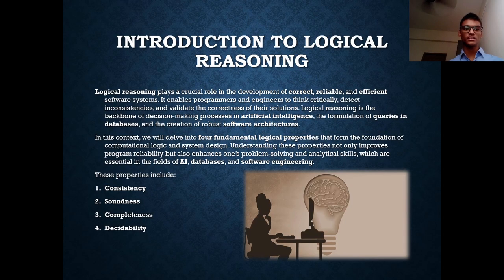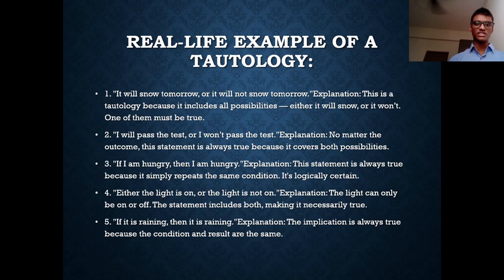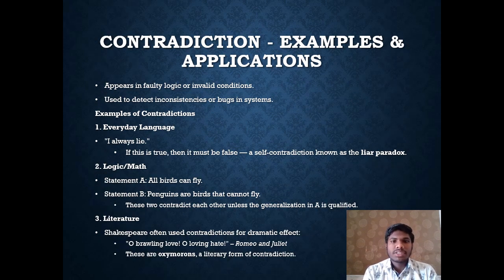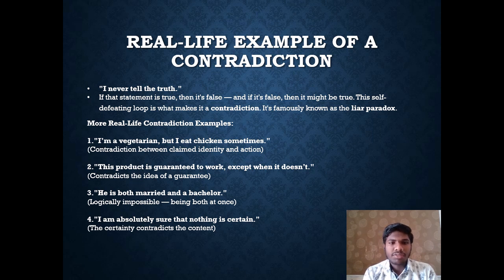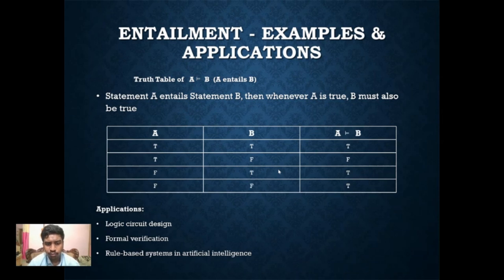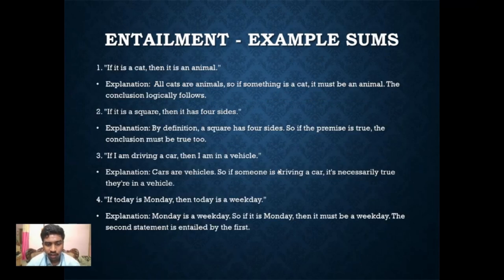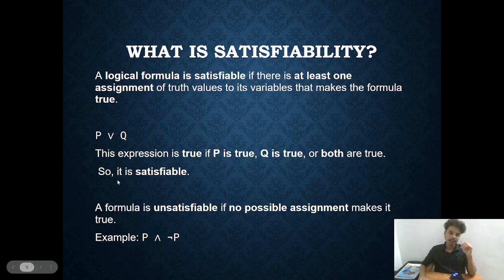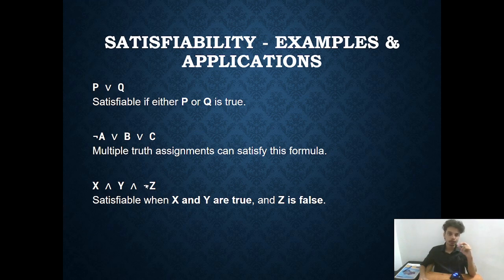Tautology, Contradiction, Entailment and satisfiability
🎓 Tautology, Contradiction, Entailment, and Satisfiability Explained | Discrete Mathematics & Logic Simplified 🔍

Welcome to another insightful video! In this session, we’ll break down four fundamental concepts in propositional logic:

✅ Tautology – Statements that are always true
❌ Contradiction – Statements that are always false
➡️ Entailment – Logical consequence between statements
🧠 Satisfiability – When a statement can be made true under some interpretation

These concepts are essential in discrete mathematics, logic design, AI, and computer science. Whether you're preparing for exams or building a foundation in logic, this video will help you understand these ideas with clear explanations, truth tables, and examples.

📌 Topics Covered:

What is a Tautology?

What is a Contradiction?

Logical Entailment Explained

Meaning of Satisfiability

Truth Table Analysis

Real-World Applications

📚 Watch till the end for a mini-quiz to test your understanding!